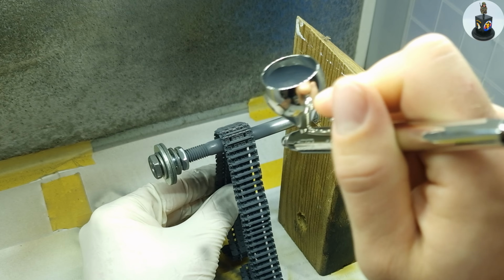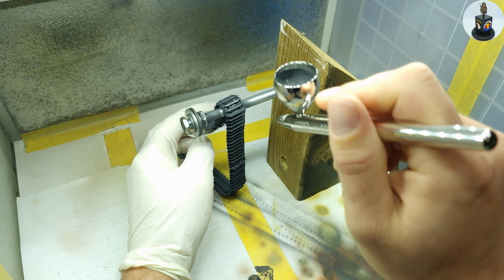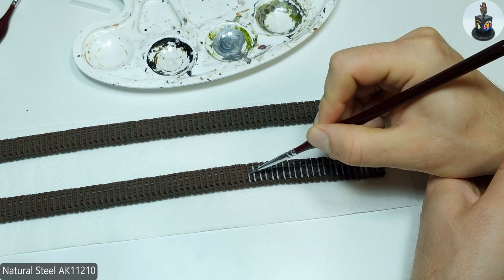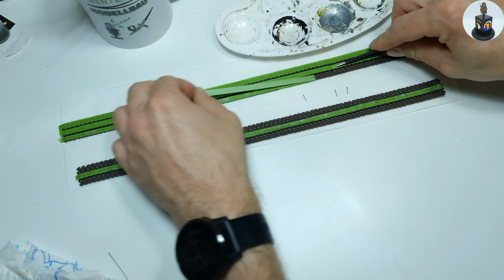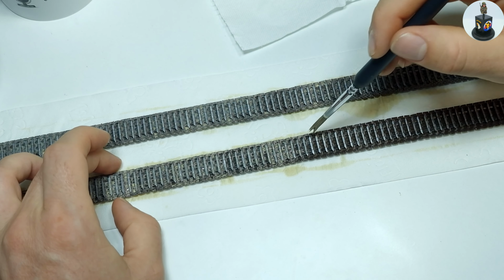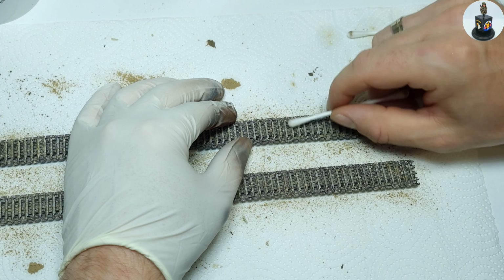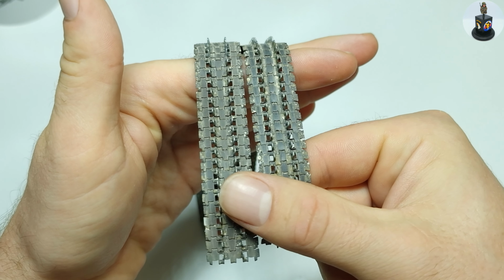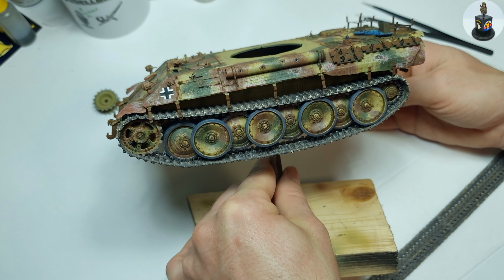Painting and Weathering Scale Model Tank Tracks - A Quick Guide!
In this quick tutorial I show how I painted and weathered resin tracks by Panzerart.
From assembling to painting them using acrylic paints to full weathering for a dry summer time finish. For this I used enamel products like Dry Earth and Loose Ground by AMIG or Kursk Summer Earth by AK Interactive. Additional details were rubber abraison I created with watercolour pencils. And in the final presentation you can have a look at them mounted to my Panther D Tank scale model.
I hope this step by step guide is helpfull for one or two of you and I can show some techniques for beginners and veterans. Please let me know what you think about it. I would love to read your feedback and cronstuctive criticism.

Hier findet Ihr den Podcast wenn Ihr neugierig geworden seid, oder (fast) überall wo es Podcasts gibt:

00:00 intro
00:26 assembling resin tracks without super glue
01:11 painting tank tracks with airbrush made easy
02:38 painting blanc contact points of model tracks
04:33 making an acrylic wash over resin tracks
05:17 adding dirt and mud using enamel earth products
07:46 simulating rubber abrasion on scale model tracks
09:35 final presentation

Tamiya 35345 Panther D 1/35th scale
basic scale model techniques for beginners and veterans
plastic tracks
scale model tank 1/35
Panzer 5
Panzer V
Panzerkampfwagen
German Tank
Tank model building
Tank model kit build
build model tank
making model tanks
armor modeling
armored model
armoured model
armour modeling
german camouflage
rust effects
rust weathering
pin wash
ammo mig splashes series
ammo mig dry earth loose ground
creating rust effects
enamel washes
painting tarps
painting and weathering tank tracks 1/35
how to weather scale model tank trackshow to weather scale model tank tracks
painting tracks on scale model tanks
painting tracks scale model
painting and weathering tank tracks
painting realistic tank tracks
painting tank tracks models
panzerart resin tracks
painting tank tracks 1/35
painting scale model tank tracks
painting rusty tank tracks
painting muddy tank tracks
how to weather scale model tank tracks
scale model tank track tutorial
tank track weathering
weathering tank tracks
scale model tank tracks
how to paint model tank tracks
plastic model tank tracks
painting and weathering resin tracks
building resin tracks
acrylic metal paints
model tank building
Wehrmacht
SdKFZ 171
Scale Model
model kit
plastic model
model building
step by step tutorial
Vallejo
AK Interactive enamel products washes paints
Ammo Mig
ww2 tank